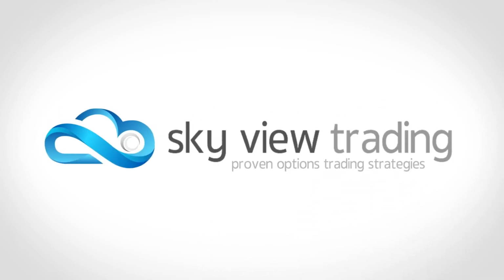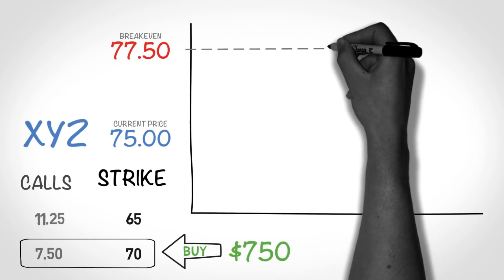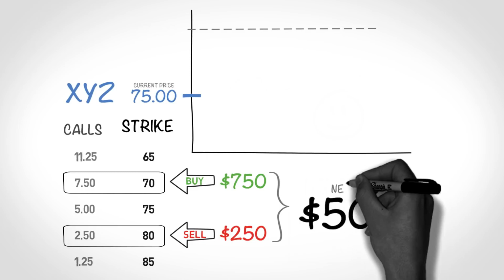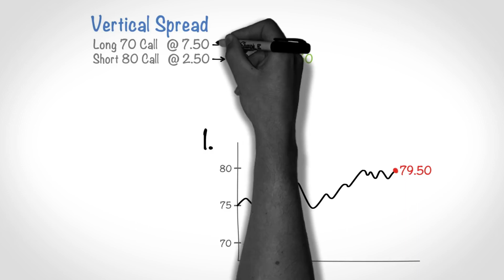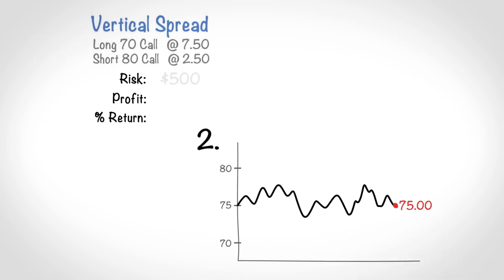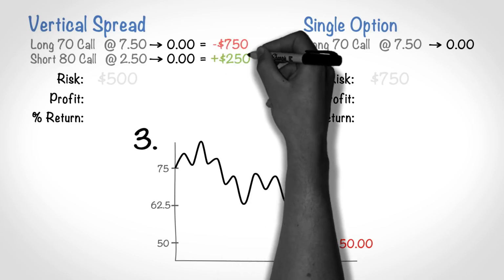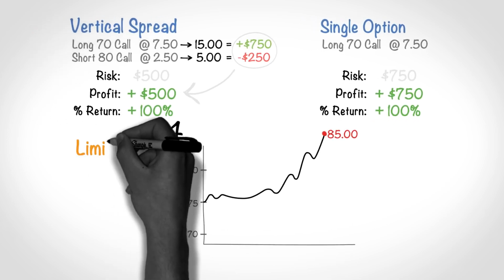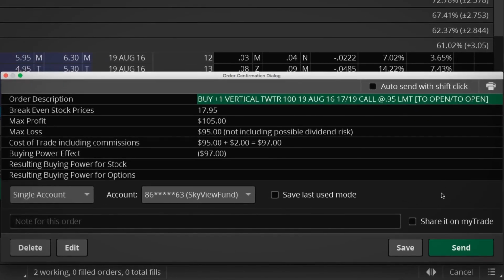Options Trading how to trade Vertical Spread explained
how to trade vertical spread explained,
vertical spread in option trading,
option strategy vertical spread,
what is benefit of vertical spread in options trading,
what is vertical spread strategy